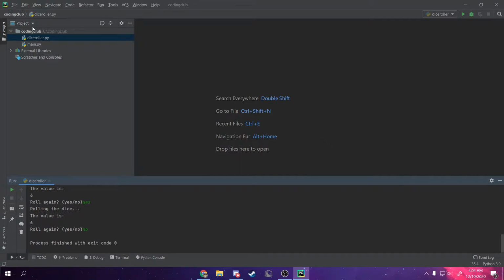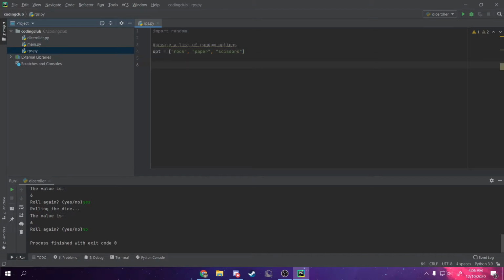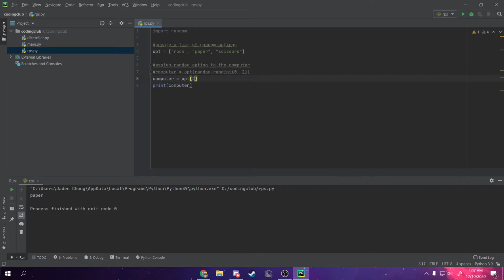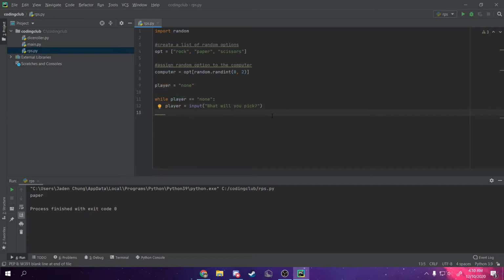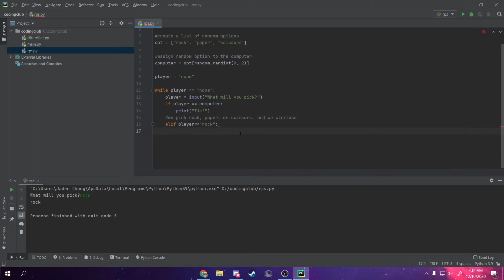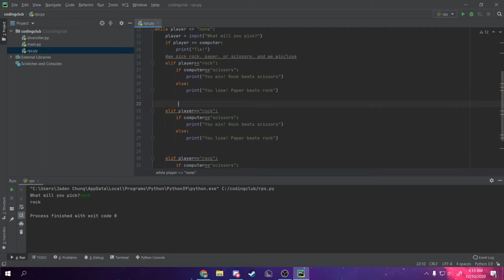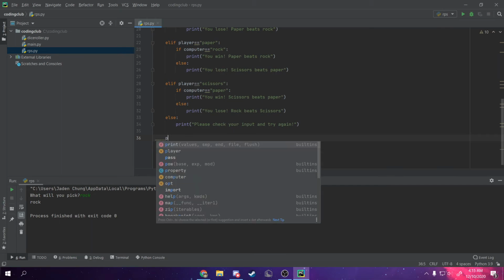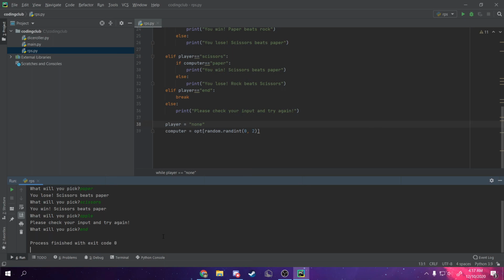Rock, Paper, Scissors! (Beginner Python Programming)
*Included in newsletter for month of December*